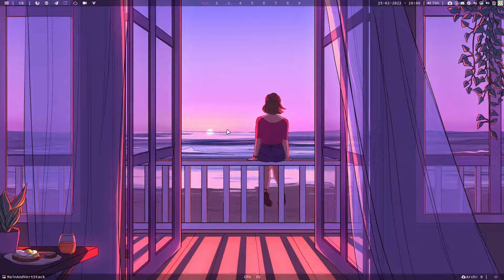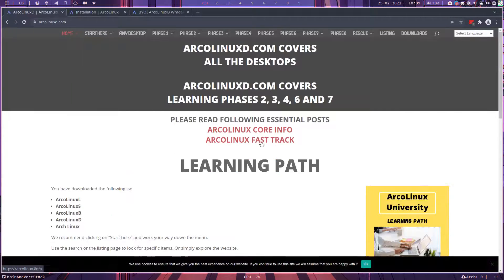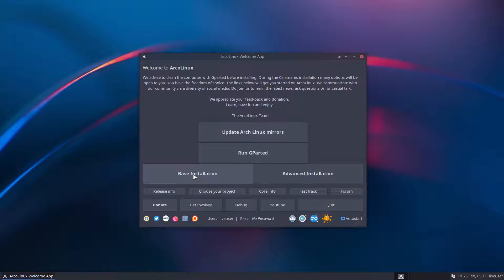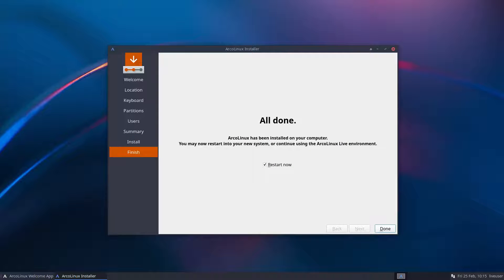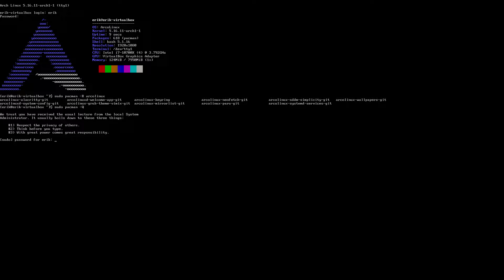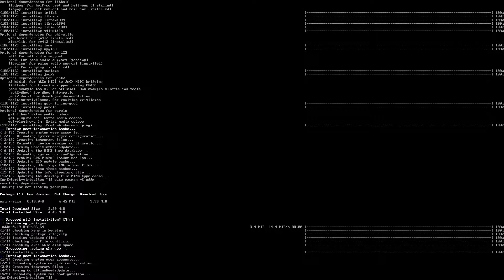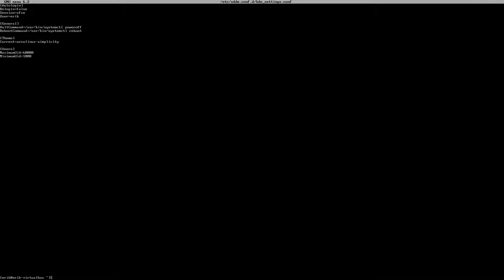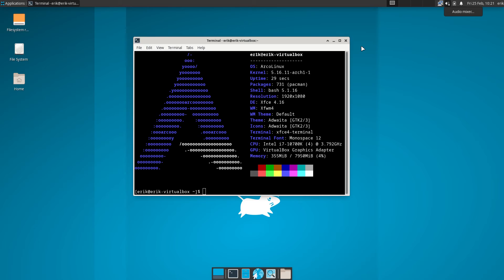ArcoLinux : 2666 How to install ArcoLinuxD - base installation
Remember : nsddmk - change the liveuser